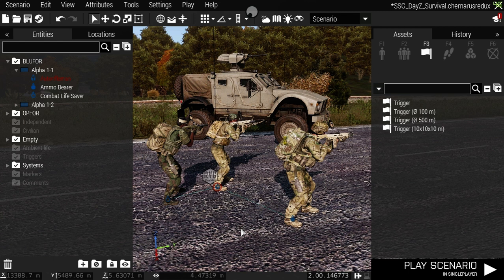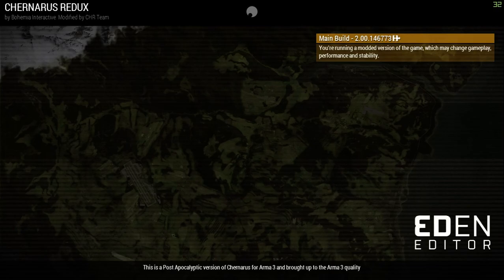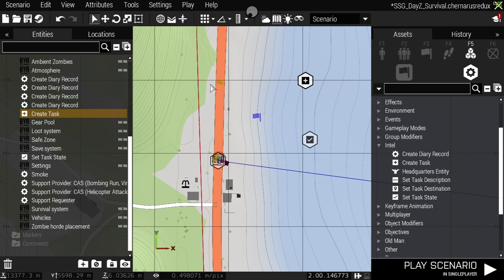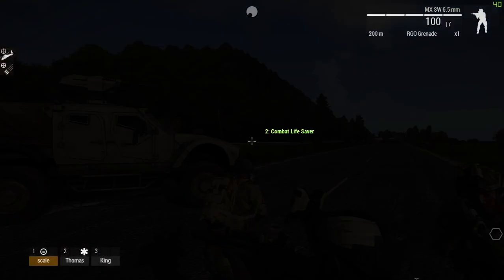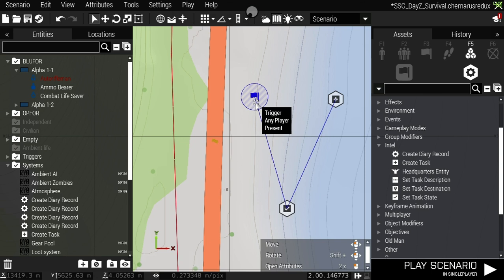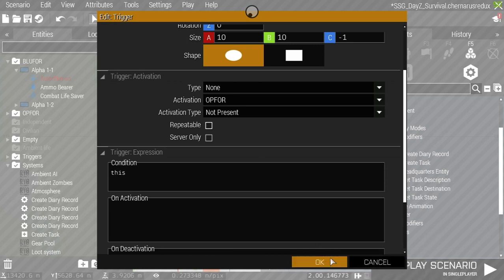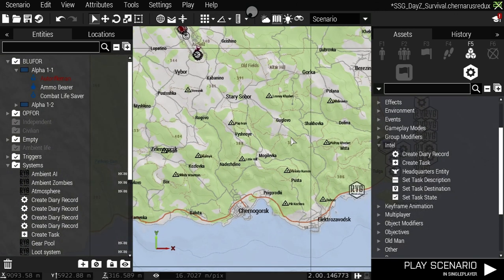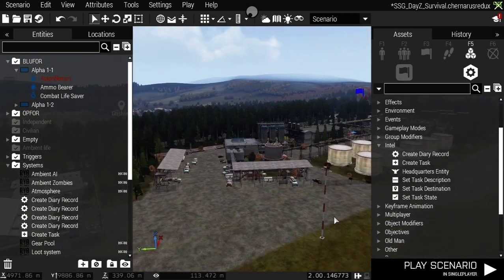How To Make DayZ Ravage Mission Scenarios In Arma 3 Eden Editor #6: Situation, Mission & Tasks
In this video I show you how to "flesh out" your DayZ themed Arma 3 Ravage mission scenario by adding the background Situation, a description of your Mission, and simple tasks you can give your player to occupy them in the Zombie Apocalypse!
Thanks, Rob.